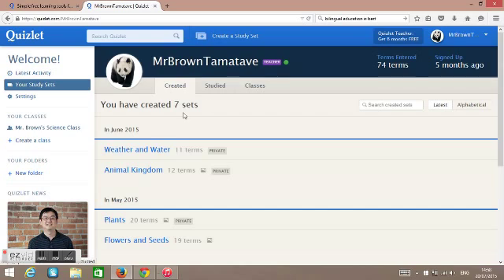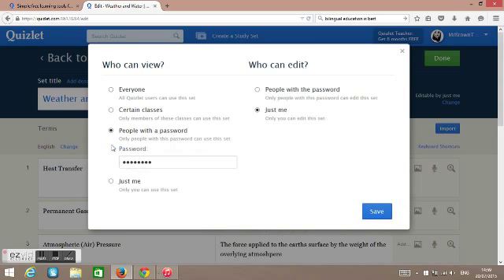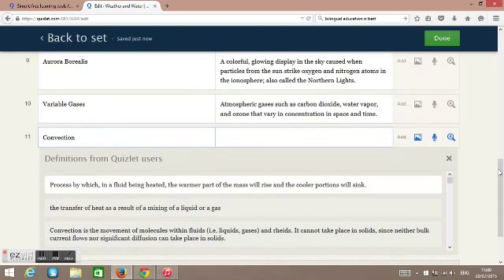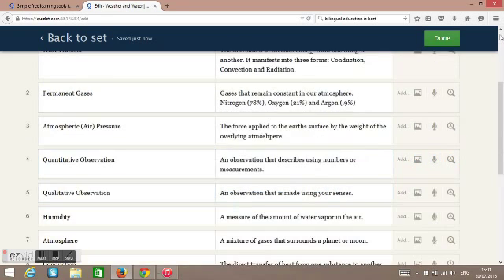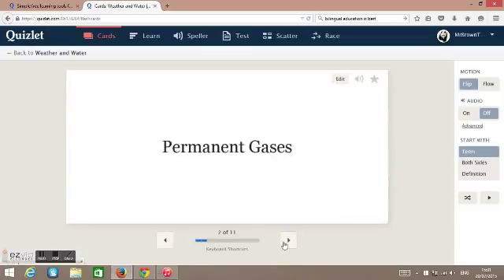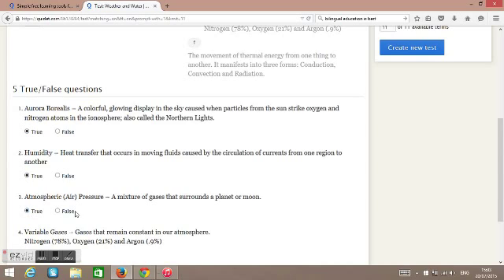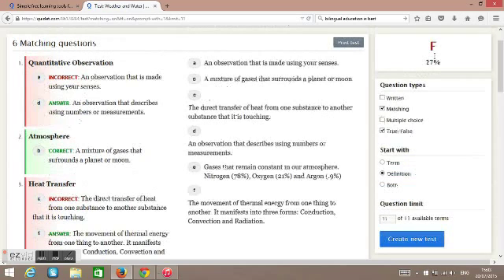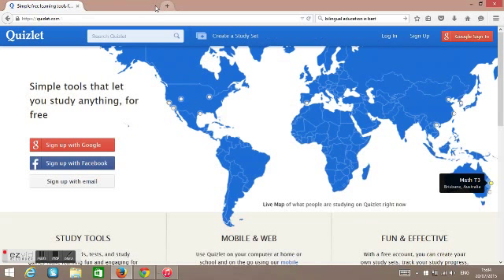My Ezvid Video2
Part 1